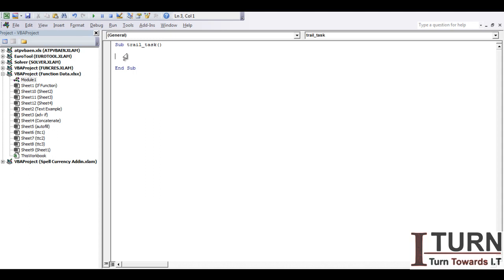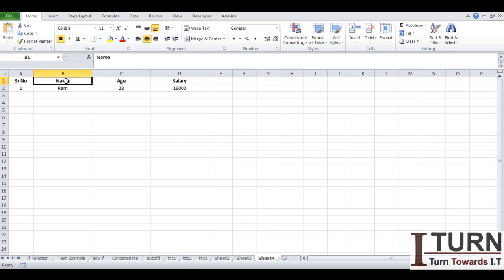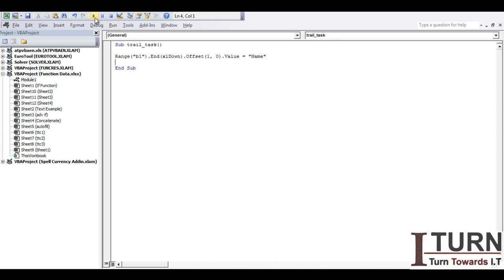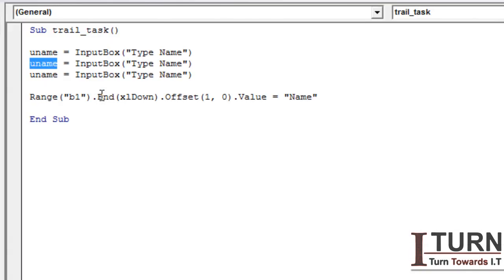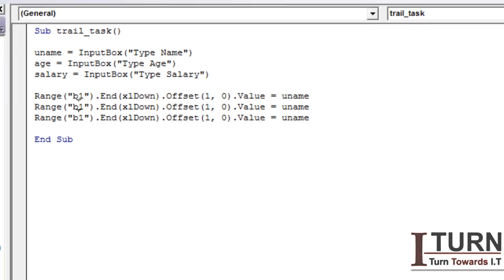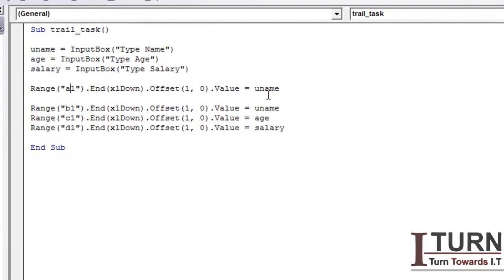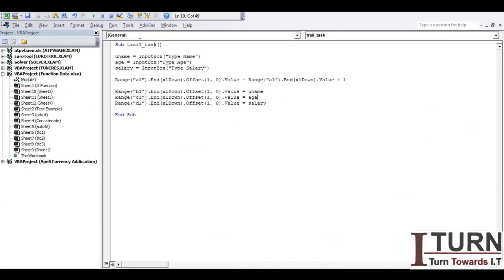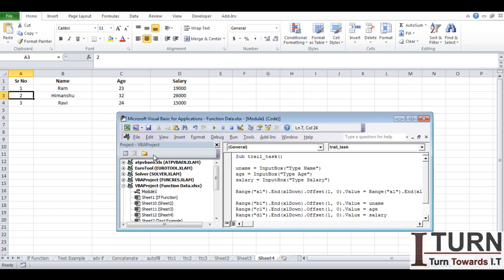Solution for the task - Entry Automate Excel VBA - Macro - Part 10